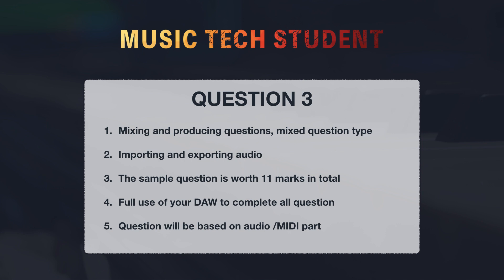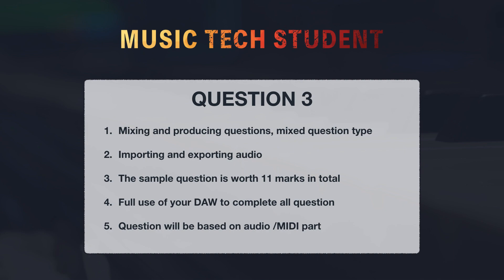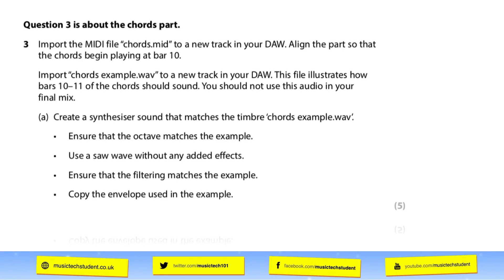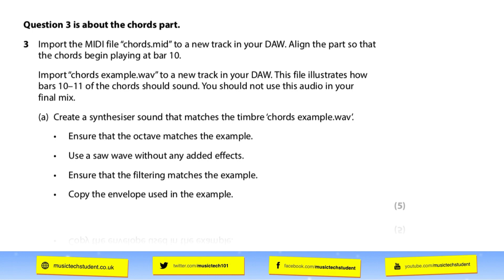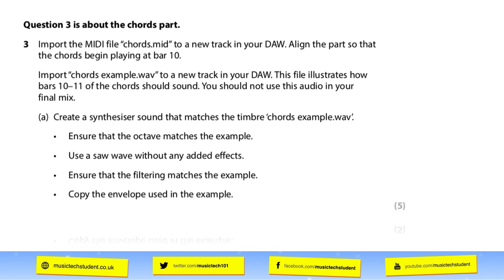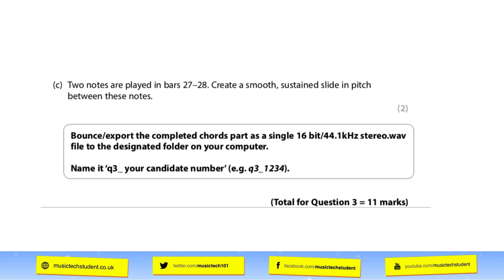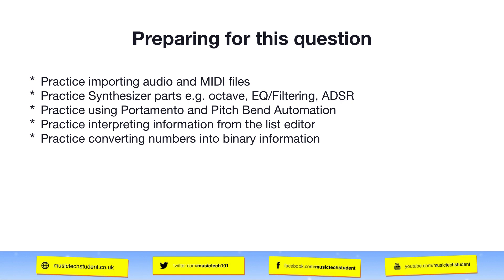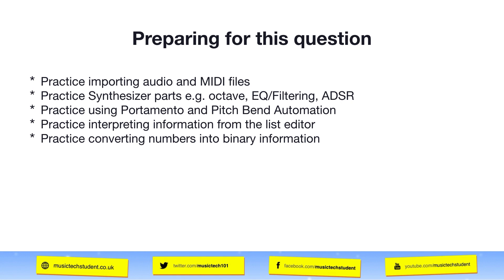Question 3 Component 4 - Producing and Analysing revision session for A Level Music Technology T2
In this A Level Music Technology revision session, we look at how to prepare for question 3 of the Component 4 Producing and Analysing exam.

This question differs from the other ones in the sample due to being asked to import both MIDI and Audio files. For this question, you are then asked to recreate a synth part and interpret MIDI data from the list editor and binary.

LEARN MUSIC TECH | musictechstudent.co.uk |

*** JOIN MUSIC TECH STUDENT FOR AS LITTLE AS £9.90 / mo ***
and get all the content you need to complete your qualification in Music Technology

** Begin or continue your Music Technology Journey with us and let us support you along the way **

*** If you need extra support, feel free to get in contact with us through our support channel, we are always happy to help ***